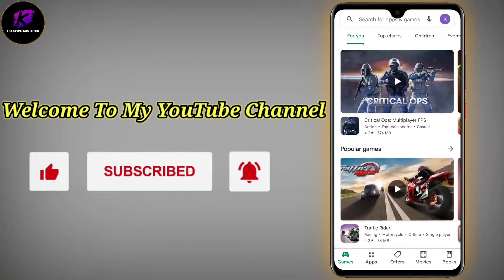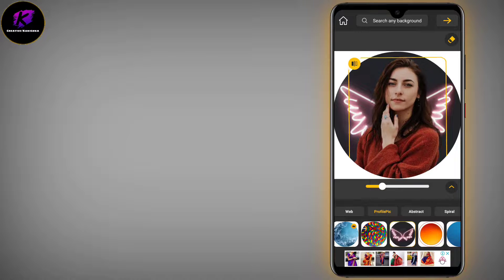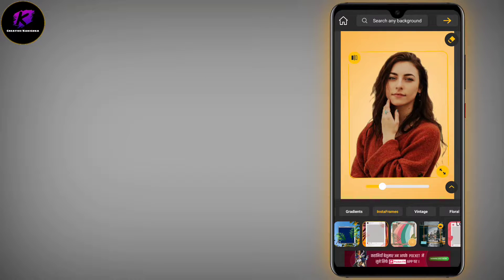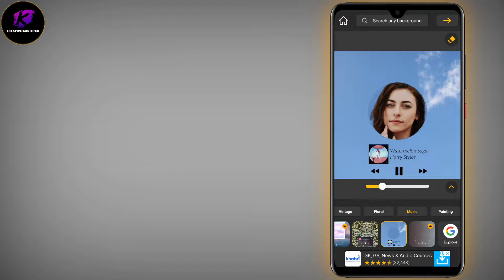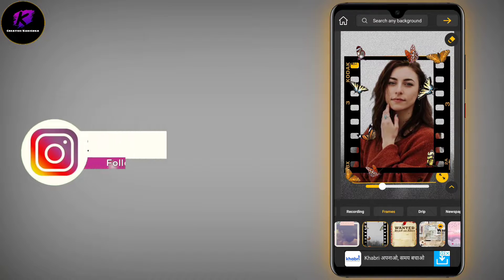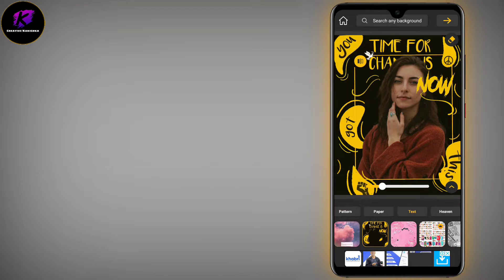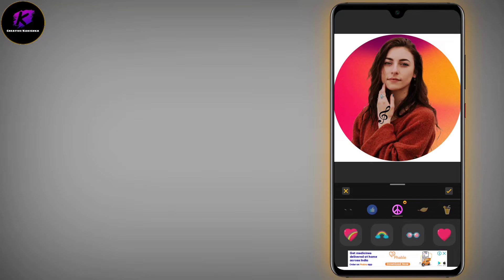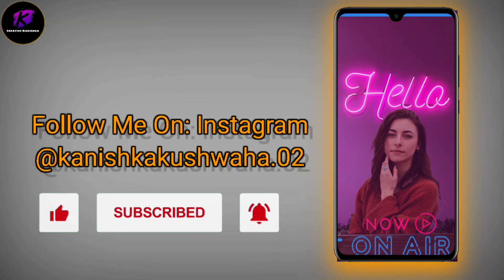Super Amazing Creative Photo's Idea's ❤️ 😍|| Photography || Creative Kanishka ✌️